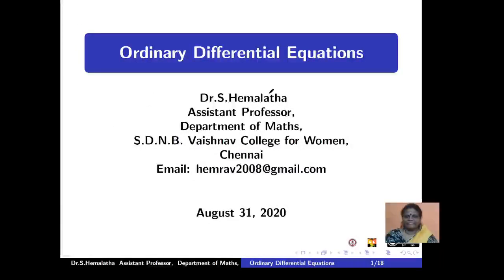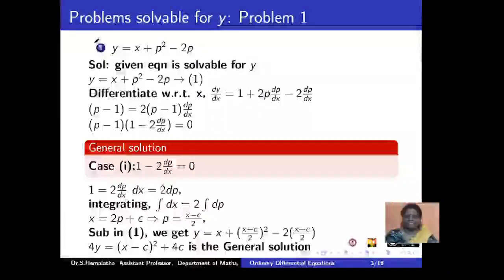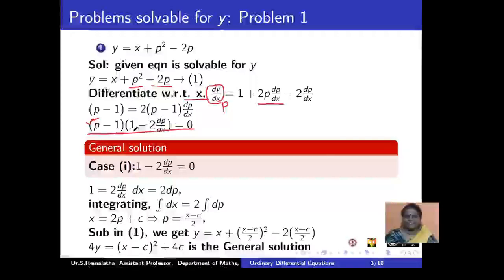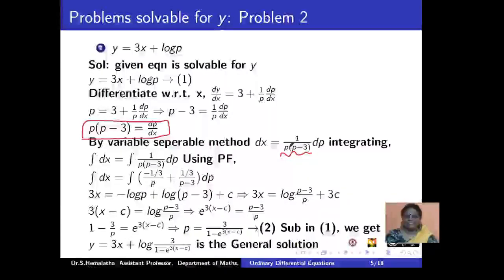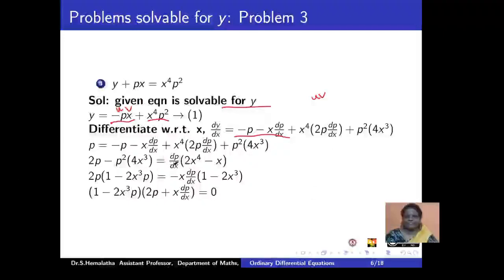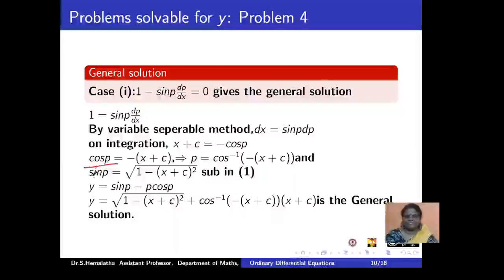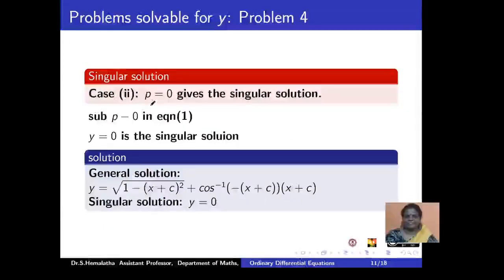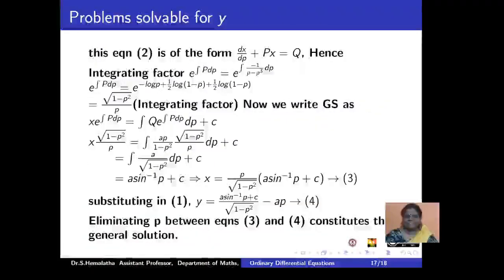Solvable for y:ODE Part 2